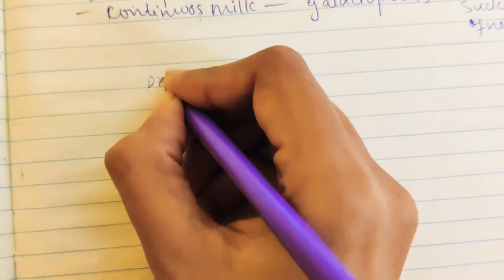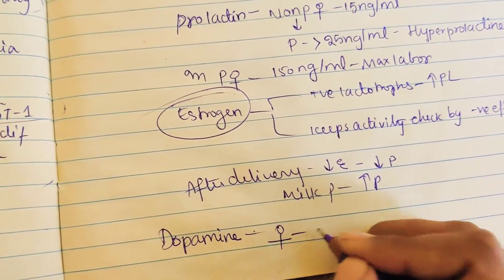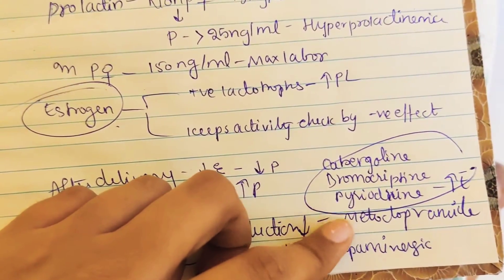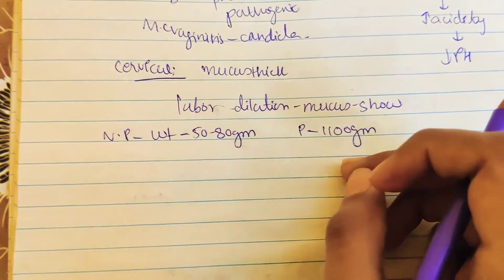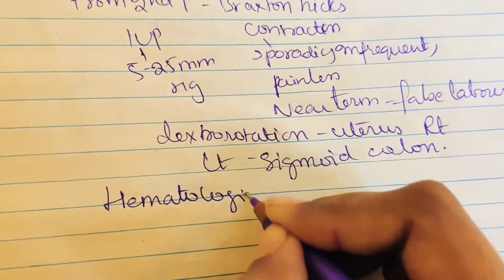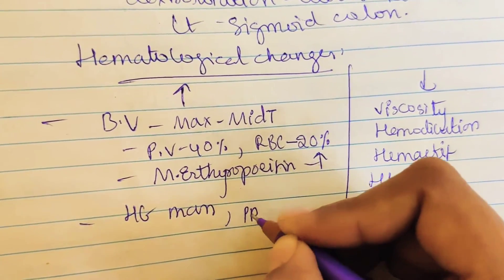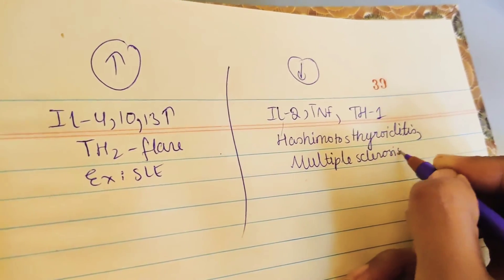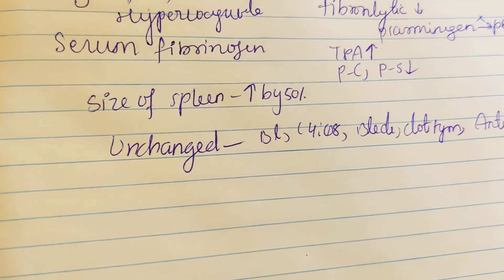Maternal adaptations_part 2